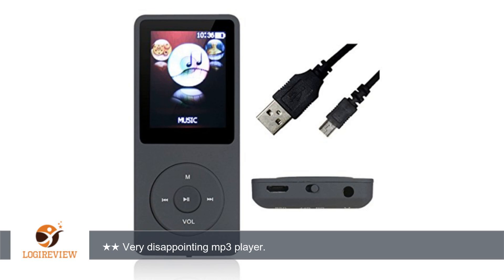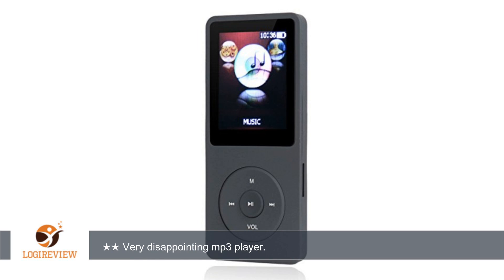Lonve 8GB MP3 Player 1.8 Inch Screen 40h high quality lossless sound, Support up to 32GB Micro SD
Review about   Lonve 8GB MP3 Player 1.8 Inch Screen 40h high quality lossless sound, Support up to 32GB Micro SD Card Black